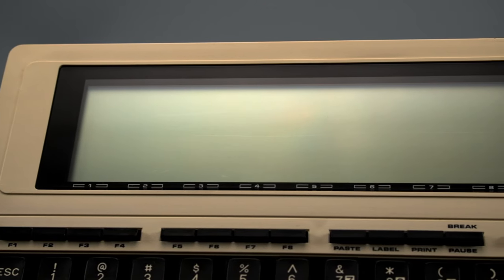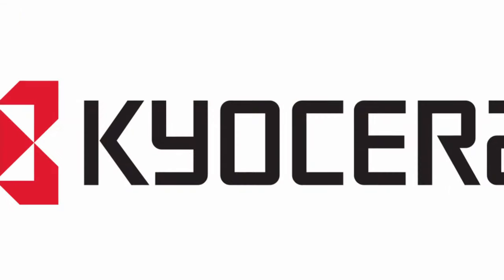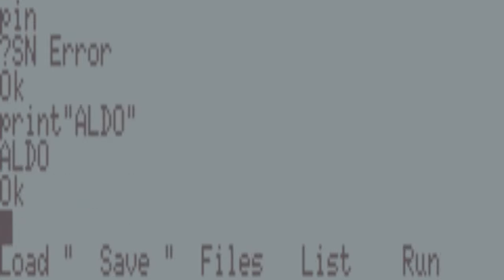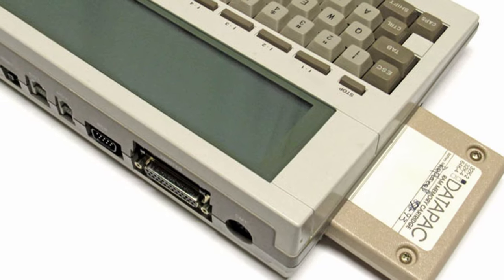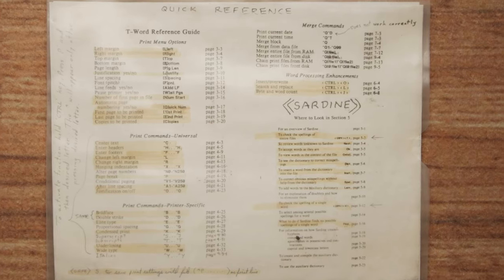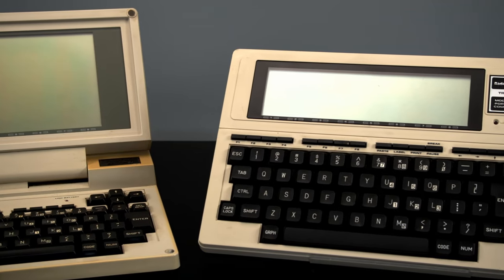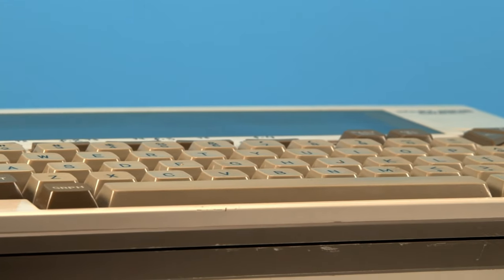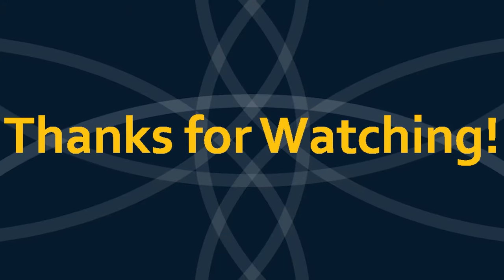The NEC PC-8201A, Another, Better(?), Tandy 100 - Tech Retrospective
It's the NEC PC-8201A, If you've ever used a Tandy 100, Tandy 200, Tandy 102, or Kyocera Kyotronic 85, you'll feel right at home! This Retro computer was part of a big step to actually useful portable computers! It's very interesting to see the differences between this system and the classic Tandy 100!